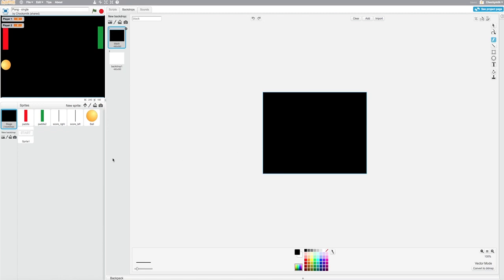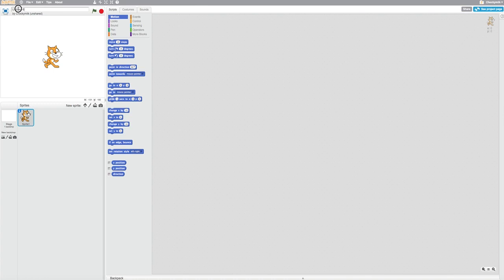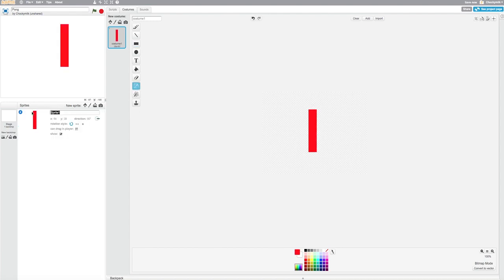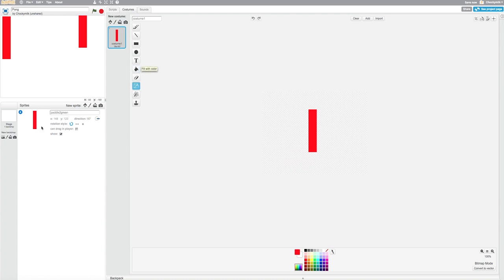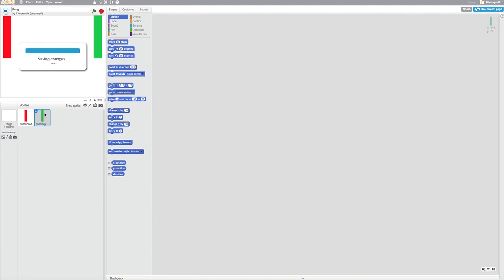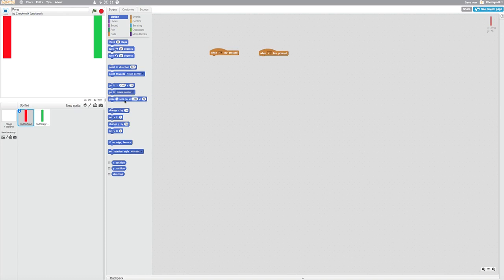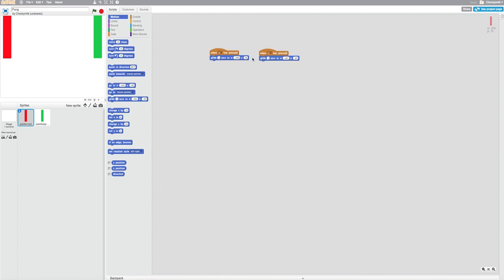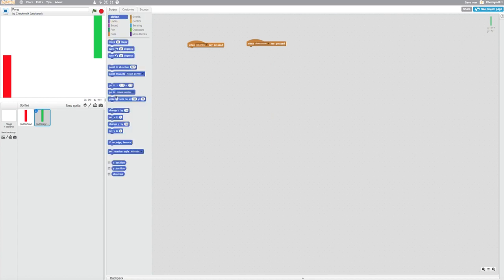Part 2 : pong Adding paddles